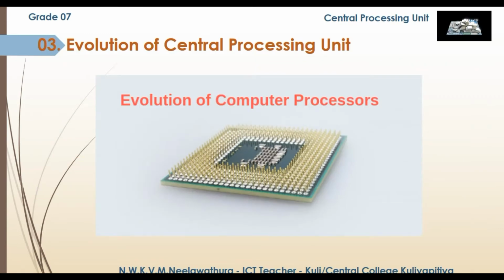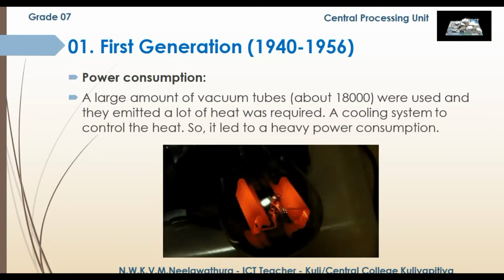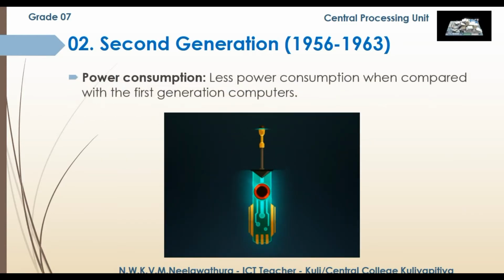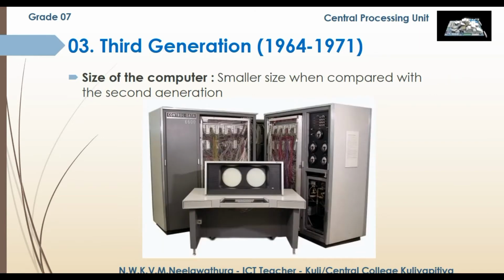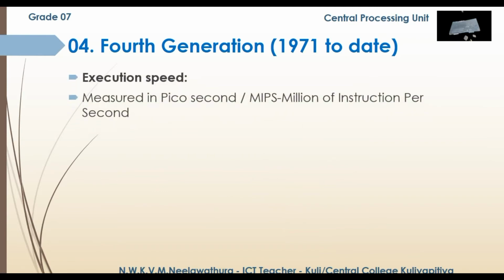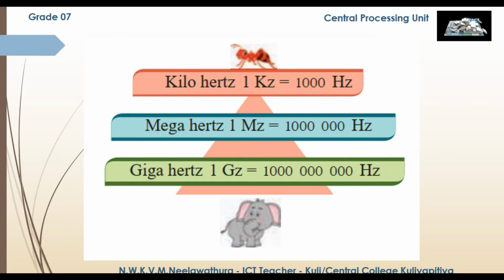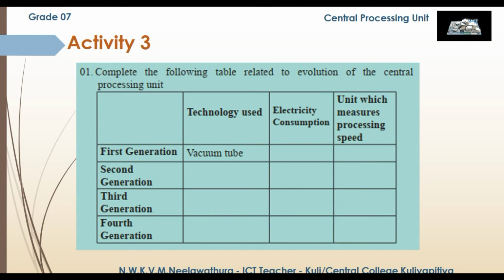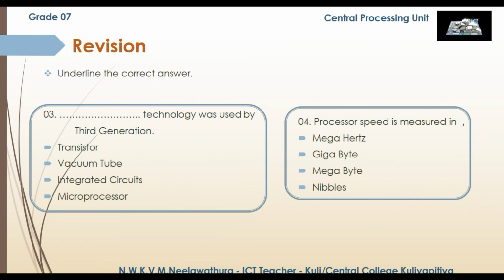Grade 07 | ICT |Eng medium Lesson 01| Central processing unit| Part 02| e-thaksalawa